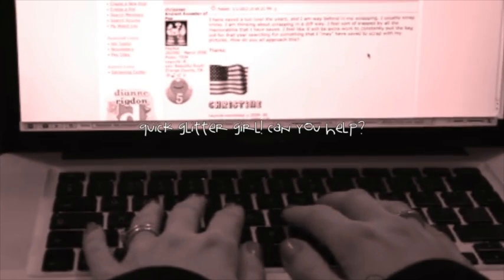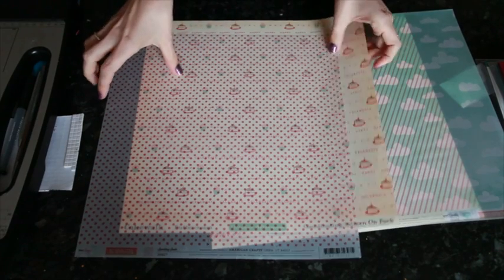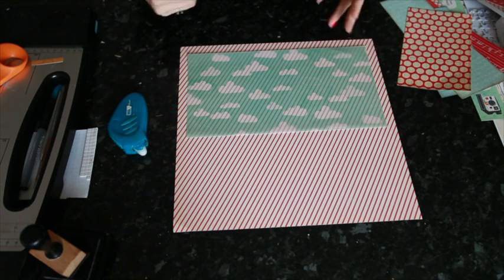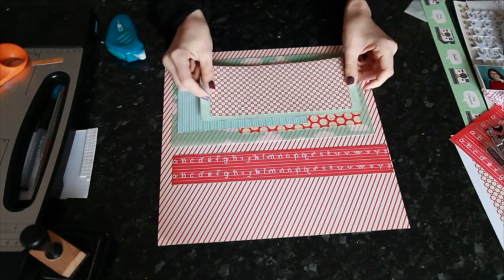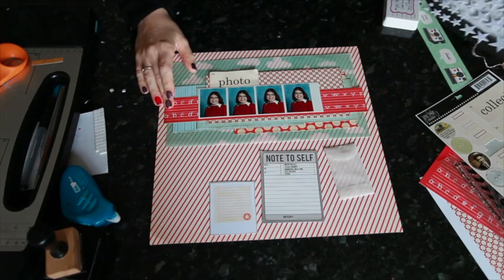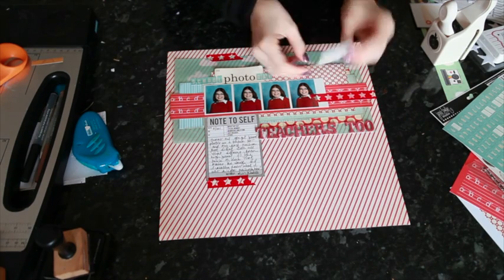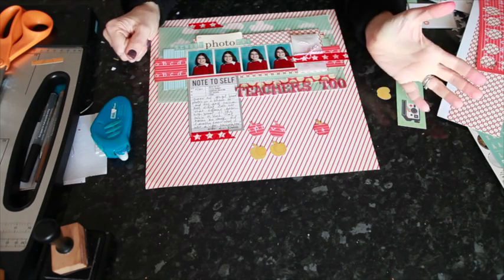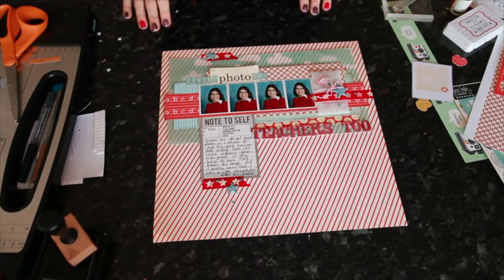Glitter Girl Adventure 045: Vexed by Vellum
This week Glitter Girl tackles the resurgence of vellum for scrapbook pages, inspired by a discussion on the General Scrapping message board. Her adventure takes her through a discussion of vellum products and their uses then through the creation of a new scrapbook page featuring a vellum pocket and printed vellum from the Dear Lizzy Neapolitan collection.  The layout starts at 6:00 if you need to skip to just the page!